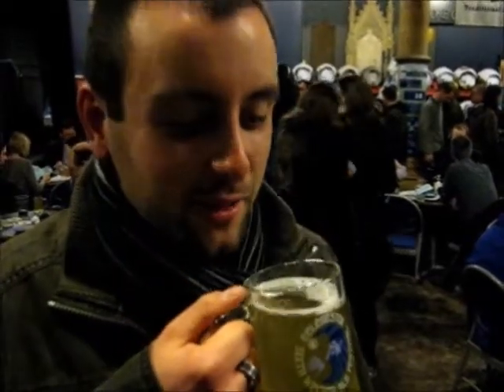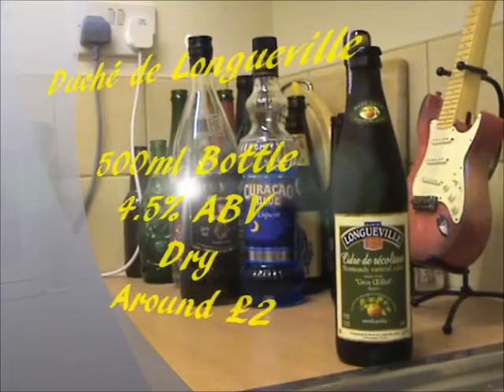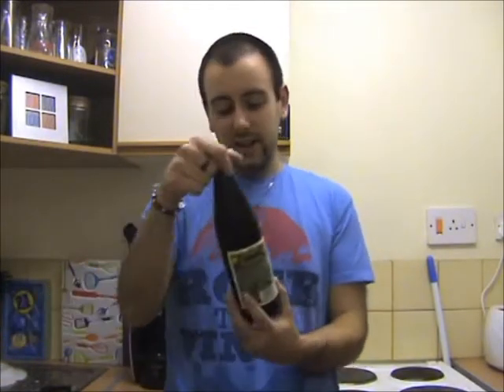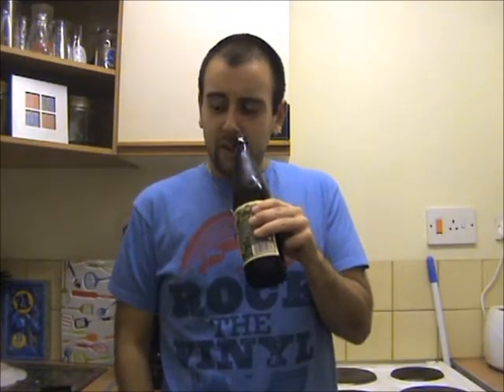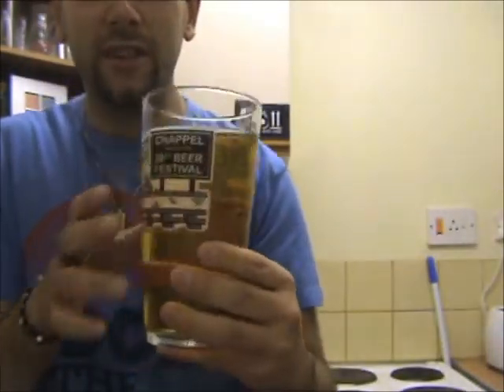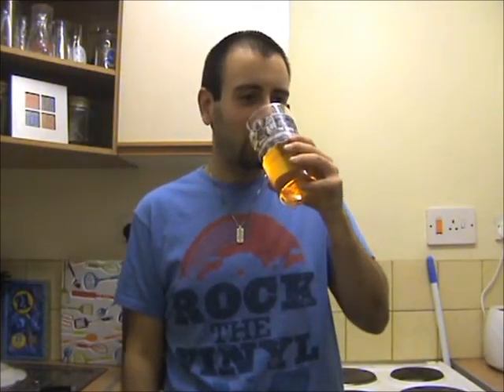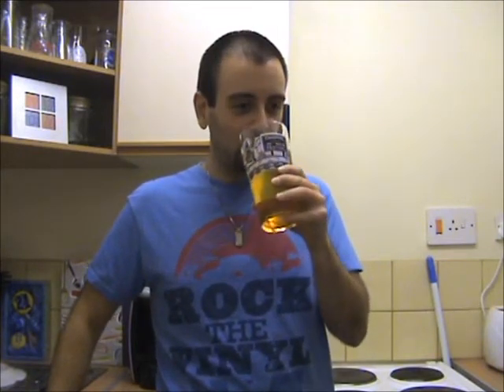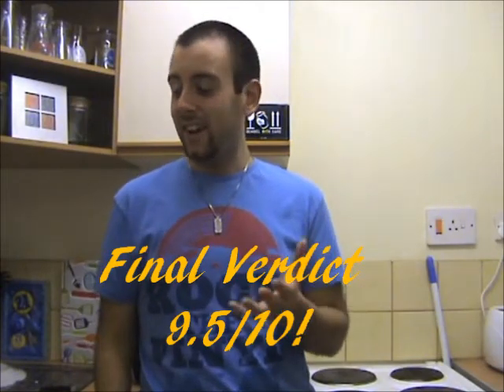The Cider Drinker - Duché de Longueville Cidre de Récoltant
On today's episode, I'm trying out my first Normandy cidre, courtesy of Sainsbury's!